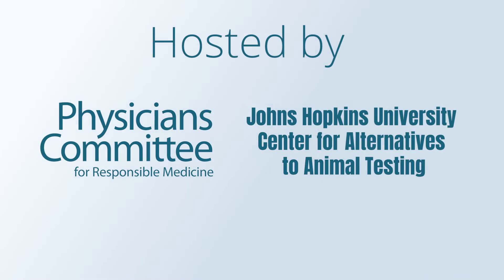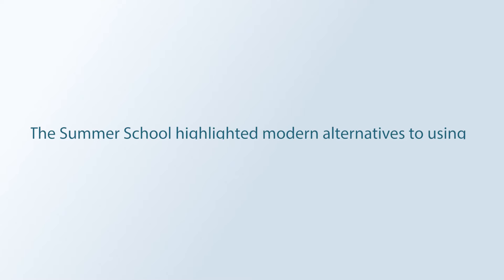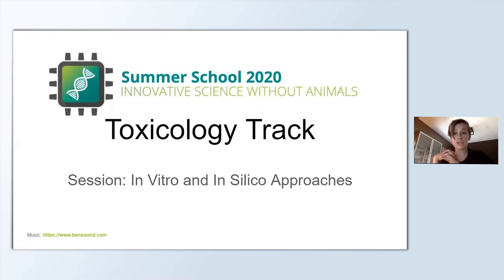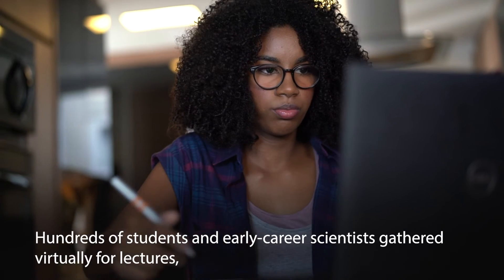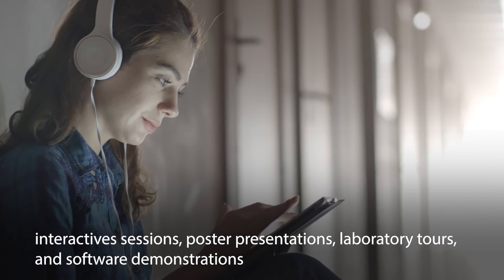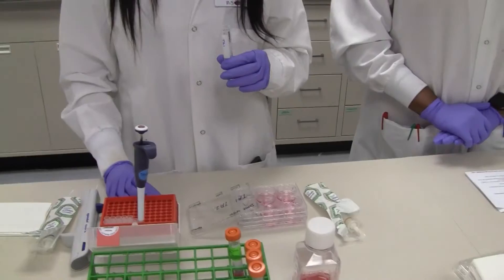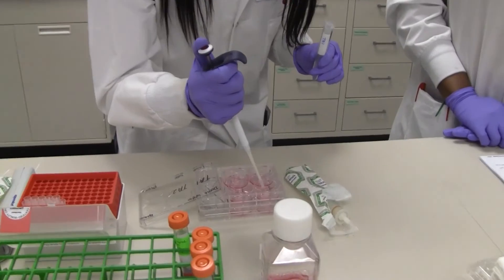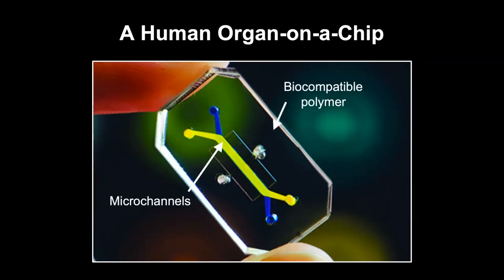The Summer School on Innovative Approaches in Science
Hosted by the Physicians Committee and the Johns Hopkins University Center for Alternatives to Animal Testing, the Summer School is a response to a need for scientists to be conversant in new approaches in toxicology and biomedical sciences. The program highlights modern alternatives to using animals. Training sessions and educational events are held regularly on a variety of topics, and resources and advice are available year-round.

Find out more at:
InnovativeScience2020.org
PCRM.org/ERA21